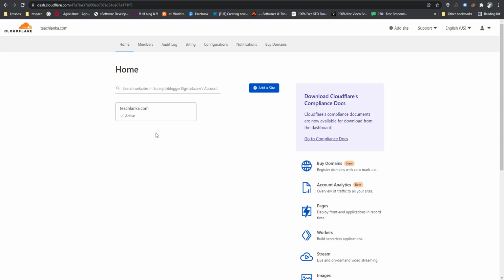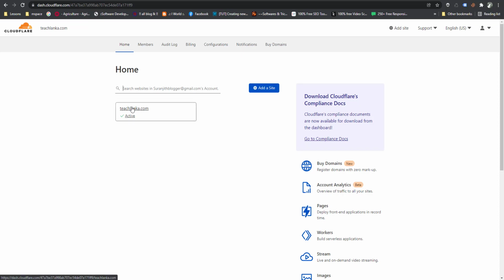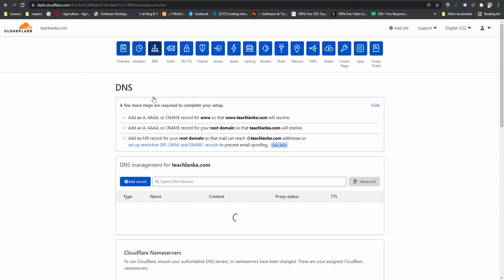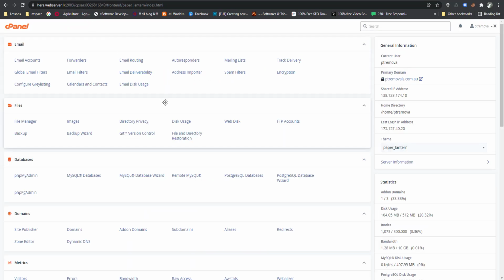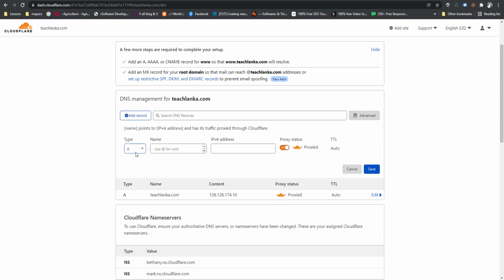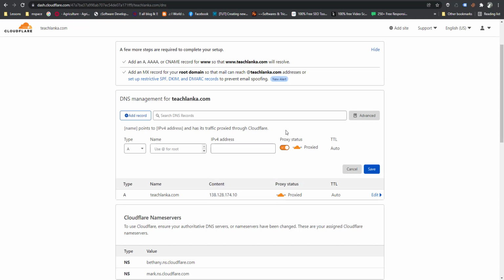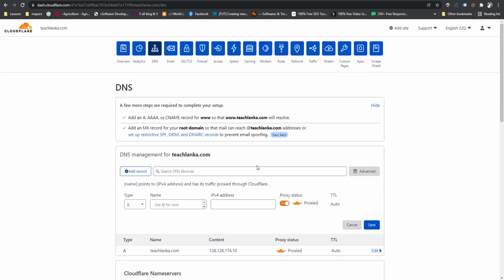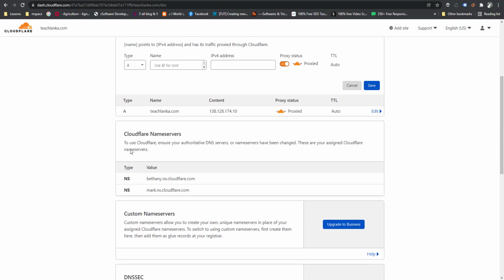How to connect purchased domain from cloudflare to another hosting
I purchased the New domain from Cloudflare Register Then I Used these Steps to Connect my webserver  with Cloudflare  I Used " A records  " to configure DNS if you  previously did not use  Cloudflare as a domain  Register this video will be very important for you